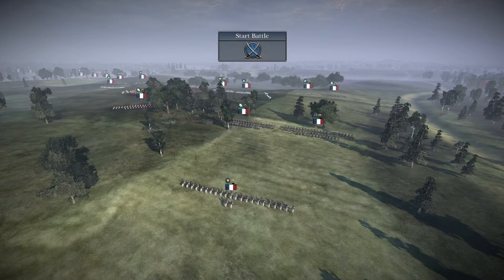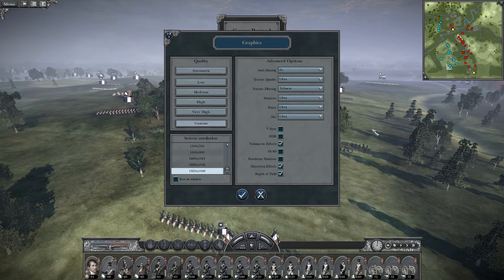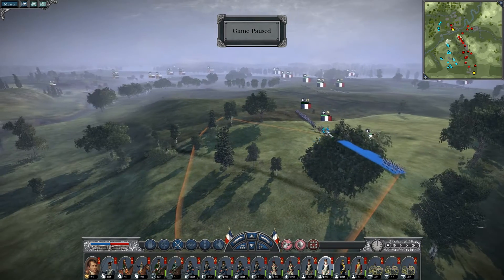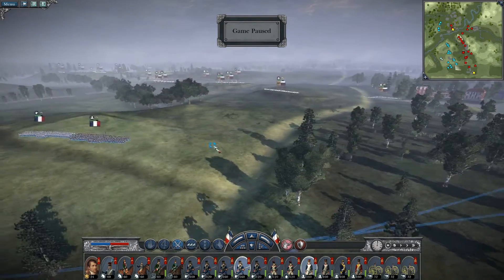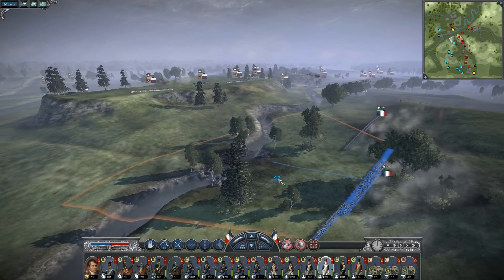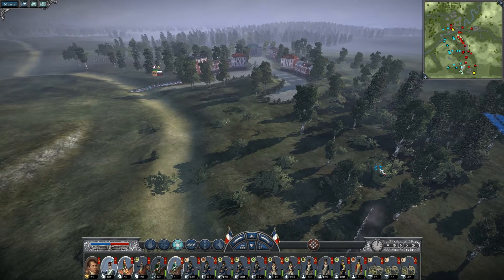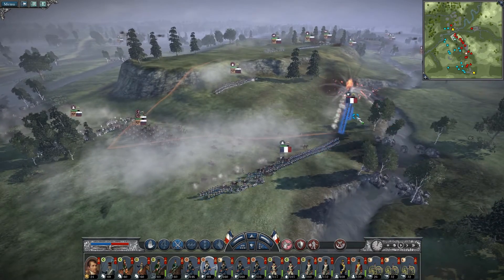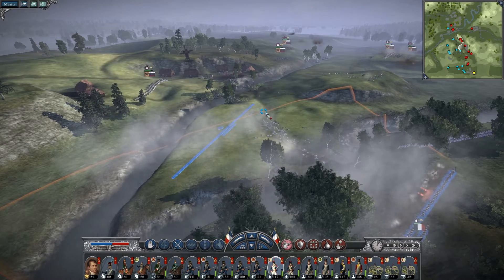Napoleon: Total War - The Battle of Borodino Part 1/2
This is the Battle of Borodino, one of many historic battles in NTW.